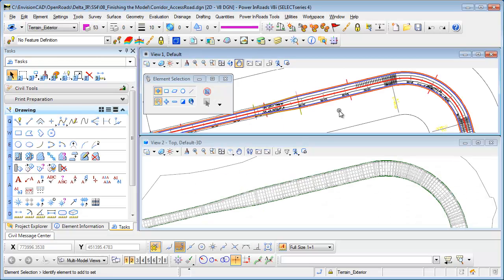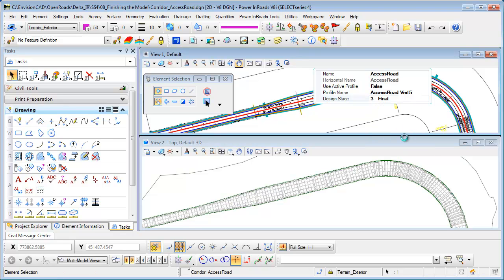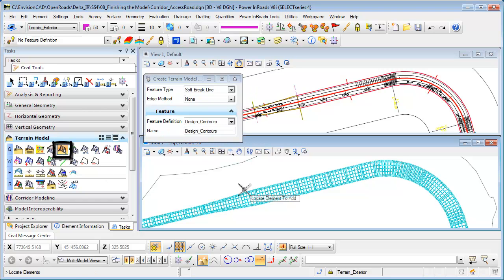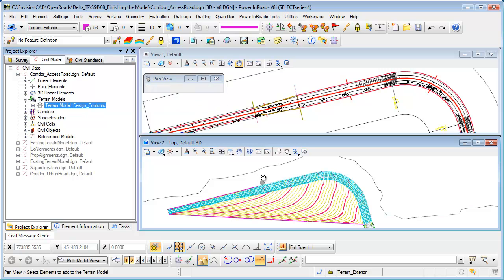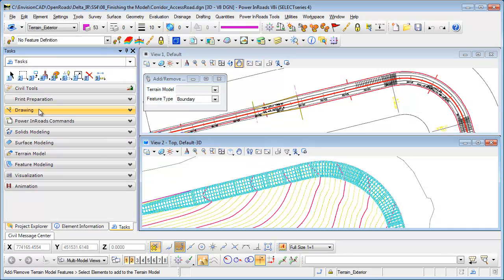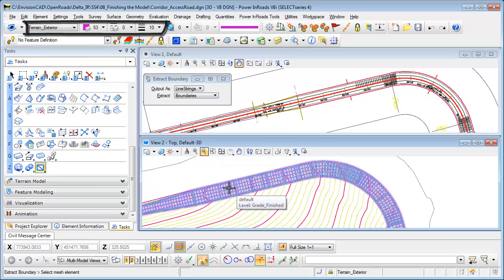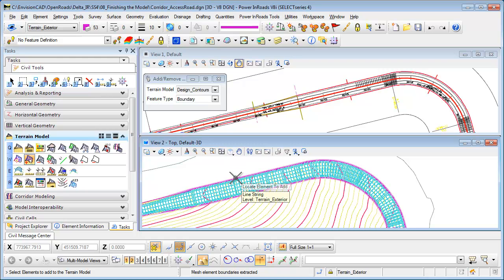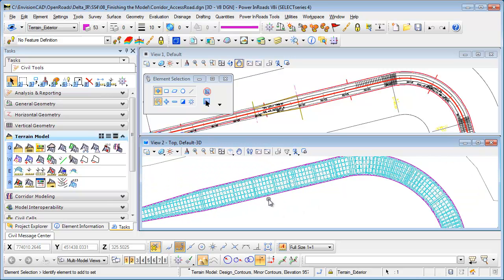OpenRoads Tip - Create Terrain Element from corridor and Exterior Boundary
In this tip we will show you how to create a terrain element from your corridor.  Then we will show you how to constrain the terrain by importing an exterior boundary.